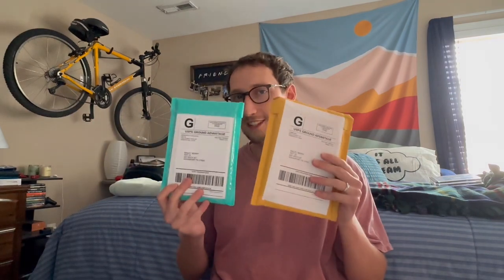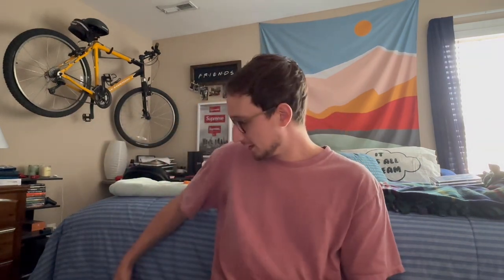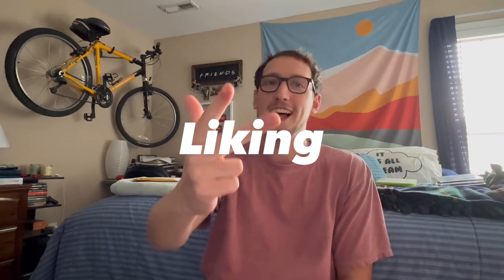Video Game Hunting | Ep.5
I promise this isn't all I'm going to be posting lol. These are place holders to keep a consistent weekly upload while I have larger videos that I'm working on right now.

Please bare with me (:

I hope that you all enjoy this content, but if its getting old, I'm sorry ):